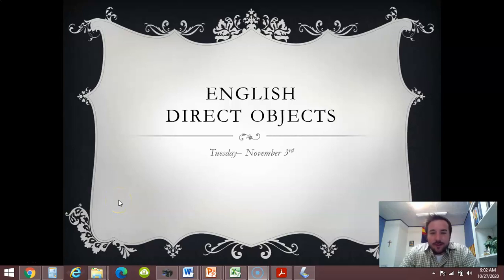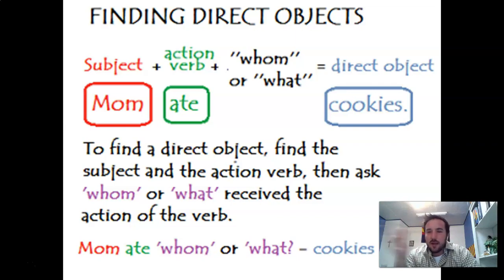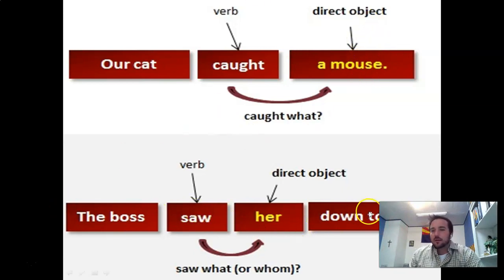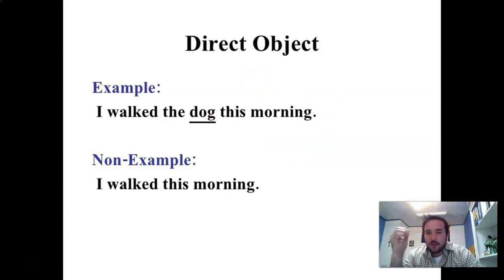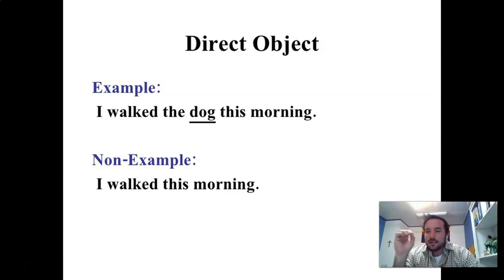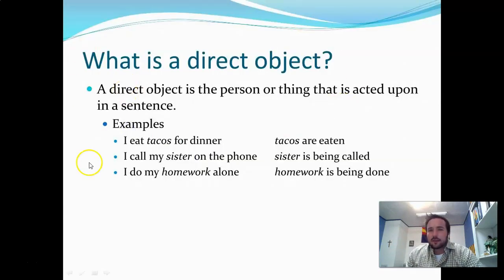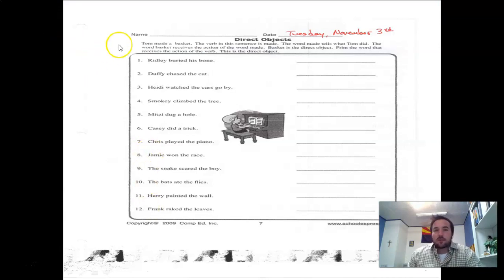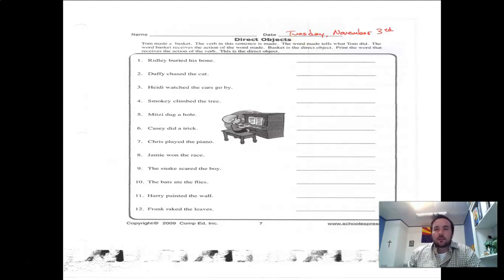11 3 English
Tuesday, November 3rd - English